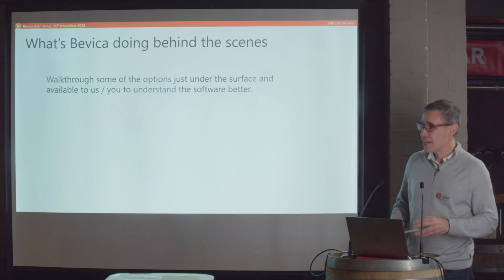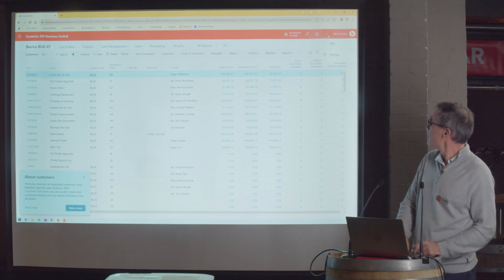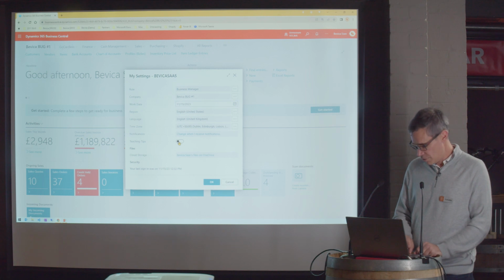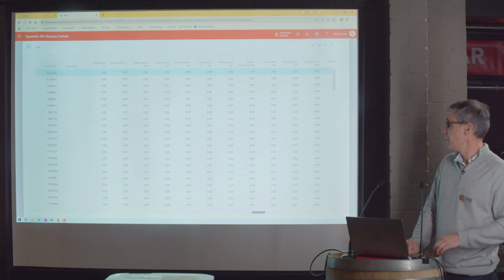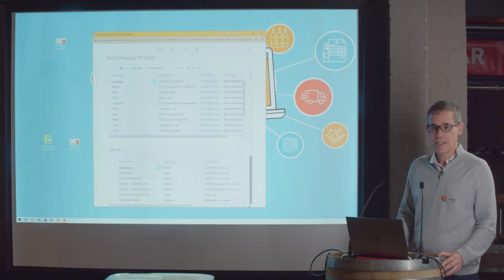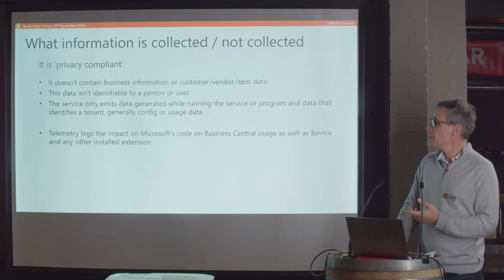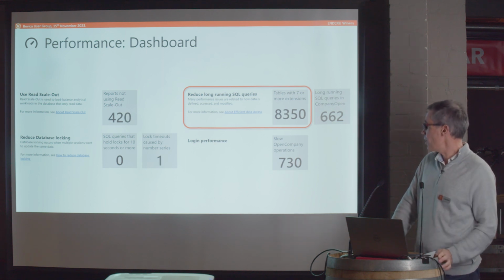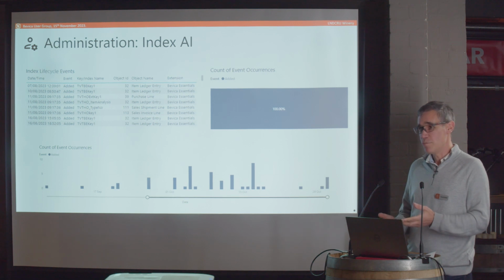Bevica User Group (15 November 2023) Bevica System Telemetry with Claudio Martell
Bevica Product Director, Claudio Martell discusses the data behind the Bevica system and the Microsoft telemetry available that gives us insights as to how clients are using the solution.